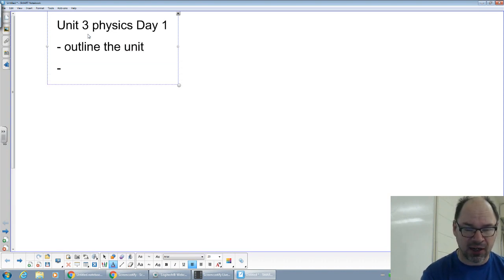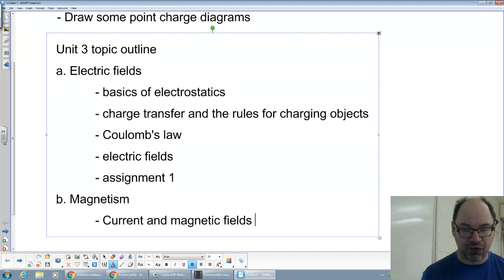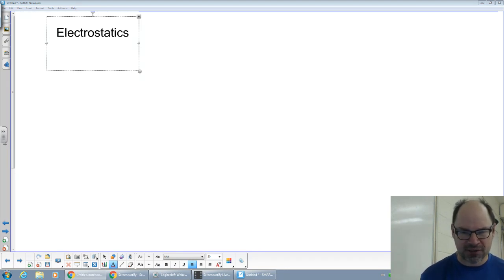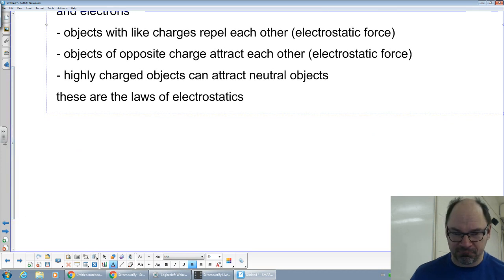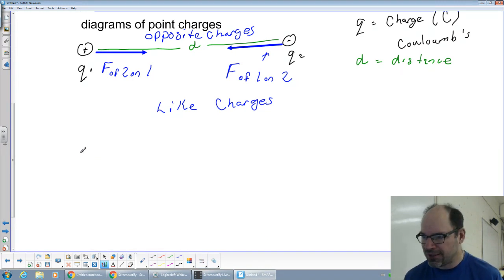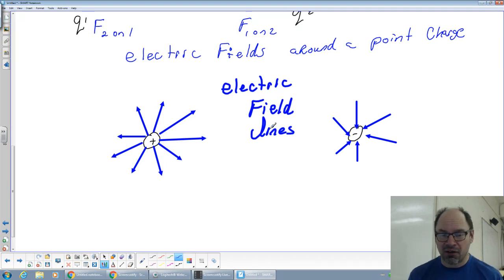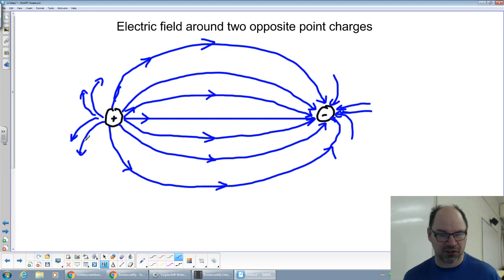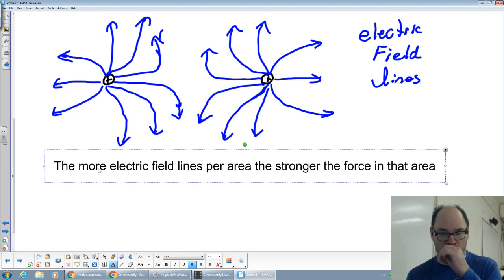Day 1 unit 3